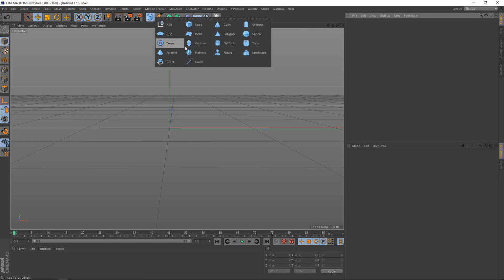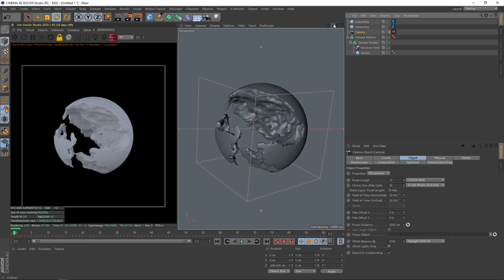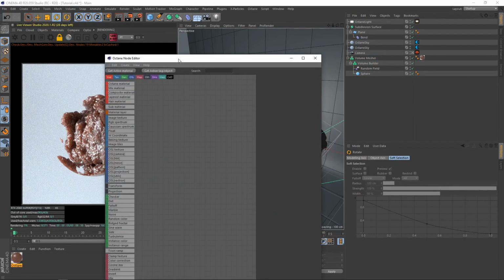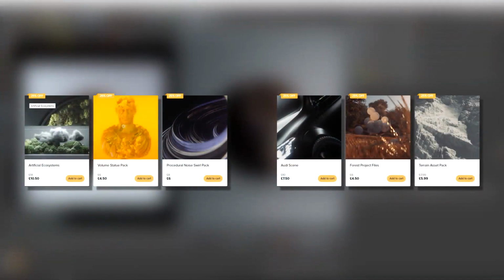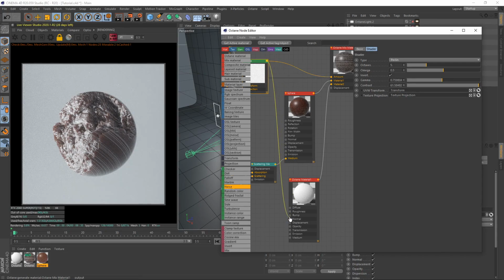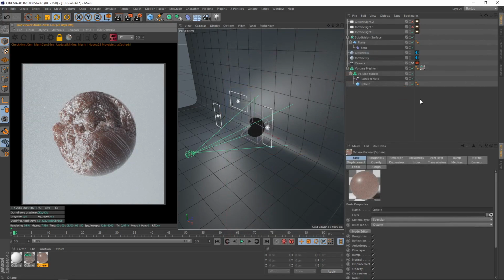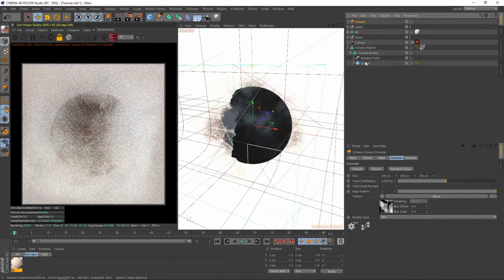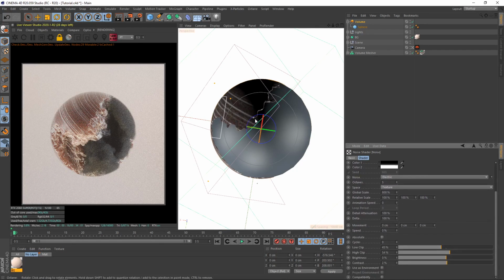Cinema 4D & Octane Tutorial | Create volume sphere easily